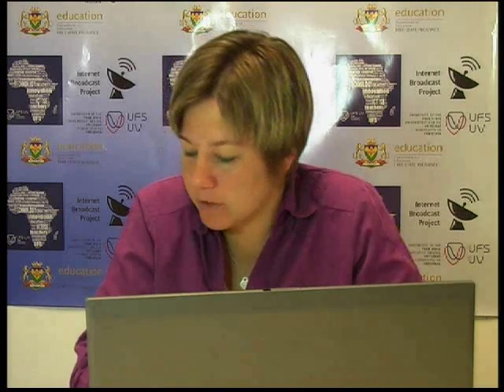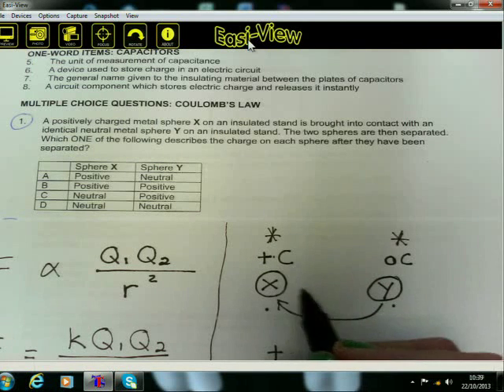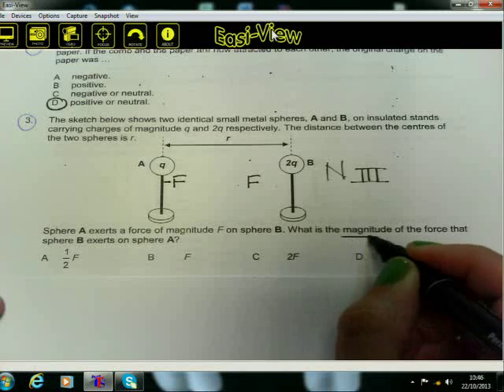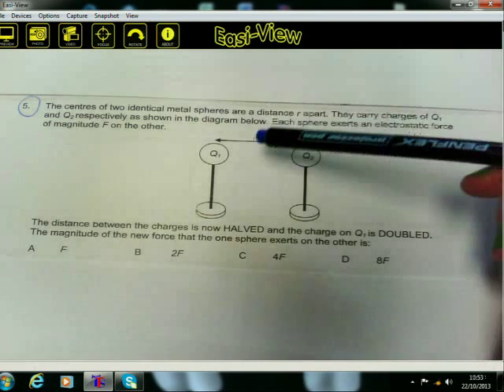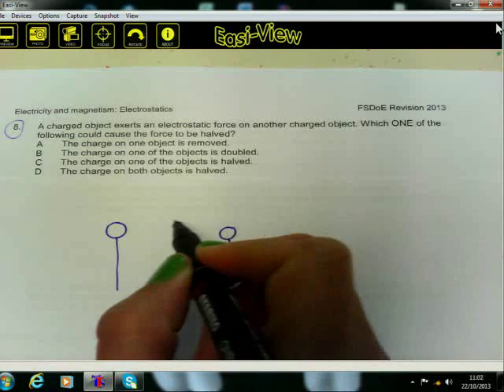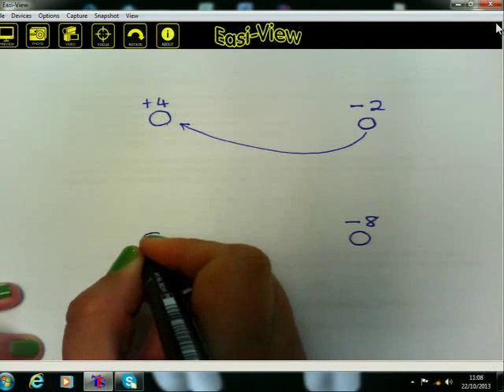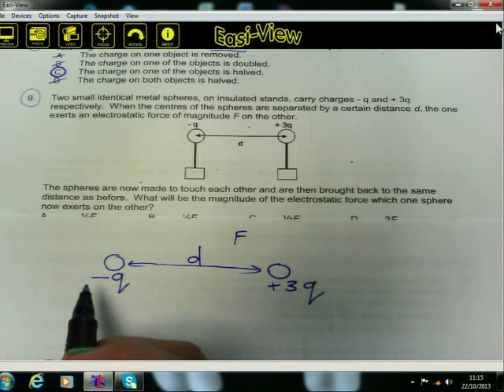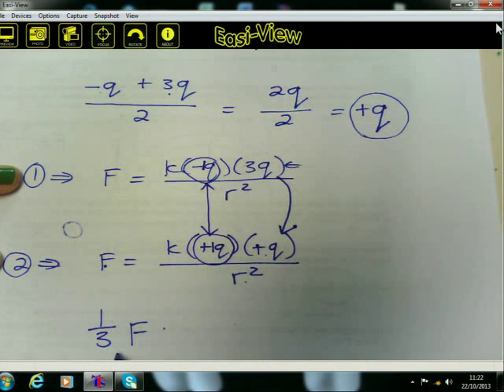Physical Science Gr.12 - Electrostatics - part 1 - 22.10.2013